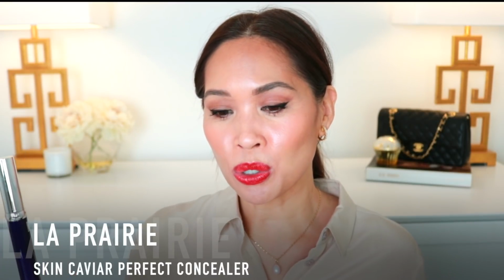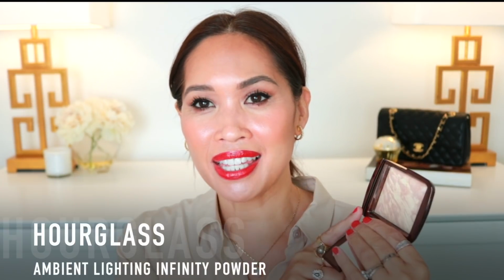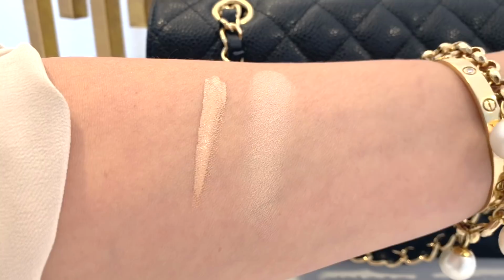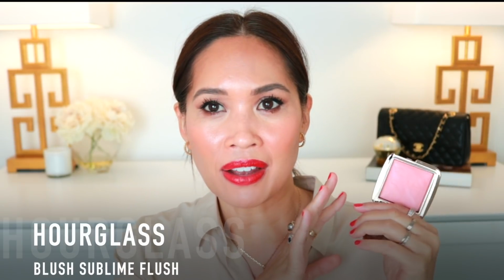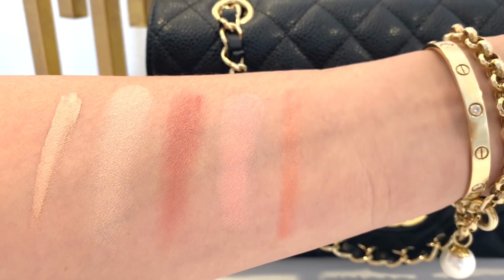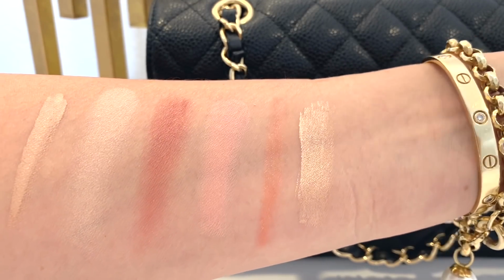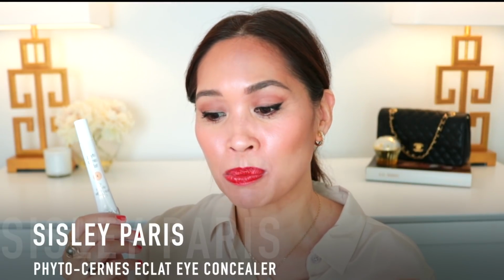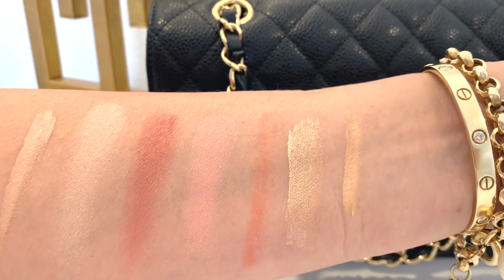✨LUXURY BEAUTY HAUL ✨ ONE TAKE ✨EVERYDAY EDIT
*BEAUTYBLENDER Set (unavailable - but this one is a good deal as well

*CHANTEAILLE Space for Giants Palette (unsure why they show a lip product in the image - but it’s just the palette

CHANTEAILLE Lip Veils/Plumeria, Tamarind, Acacia chantecaille.com

🌸VIDEO MENTIONED @Love Marie Escudero (you can see I got inspo from her hair and eye makeup too 😊)

**Naomi Necklace  Provided complimentary